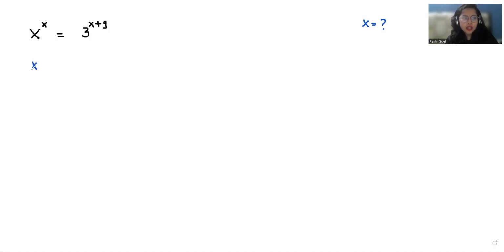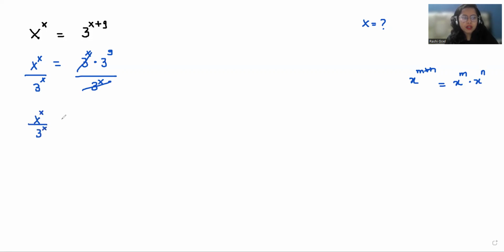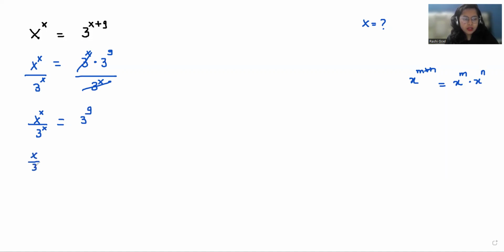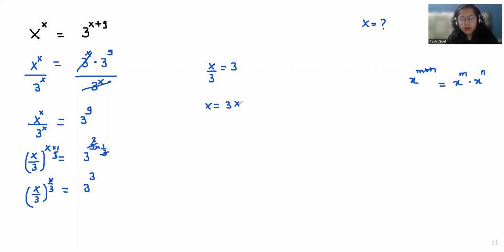Find The Value of 'X' When x^x = 3^(x+9) | Math Olympiad Preparation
Can you solve x^x = 3^(x+9)  For "X" ?

x^x = 3^(x+9),
x^x=3^(x+9),

xx = 3(x+9),
xx=3(x+9)

IF x^x=3^(x+9) then x=?
Find the value of x if x^x=3^(x+9)
Find the value of x, x^x=3^(x+9)
find value of x when x^x=3^(x+9)
what is the value of x when x^x=3^(x+9)
If x^x=3^(x+9), find the value of x

If x^x=3^(x+9), then x equals:
If x^x=3^(x+9), then x equals to

exponent
solving equations with exponents
solving exponents
differentiated education
exponent problem
calculating exponents
negative exponents
multiplying exponents
fractional exponents
dividing exponents
rational exponents
meaning of exponent
adding exponents
python exponential
simplifying exponents
exponent math
exponent 2
integral exponents
adding exponents with same base
exponentiate
negative fraction exponents
subtracting exponents
multiplying exponents with same base
exponent examples